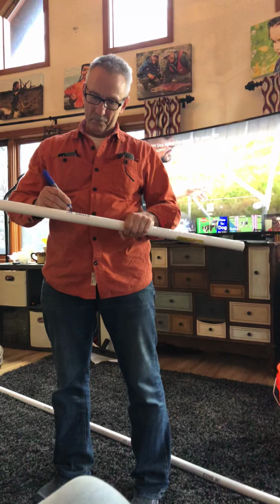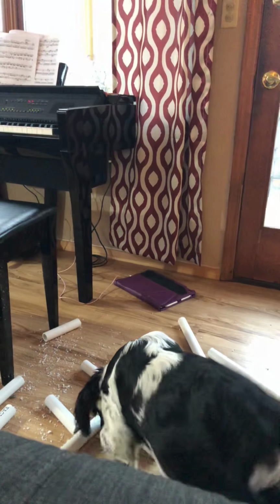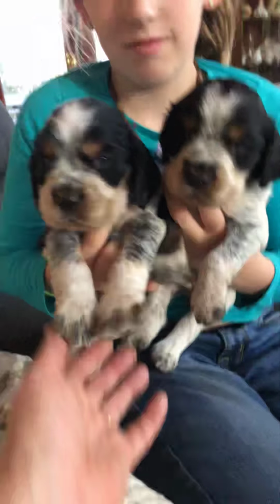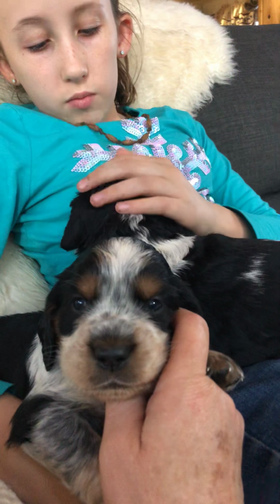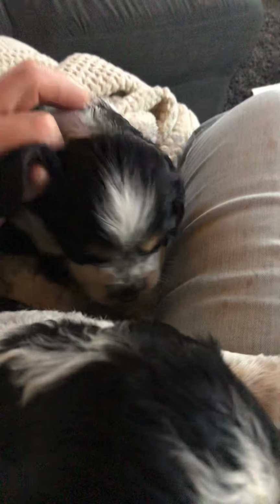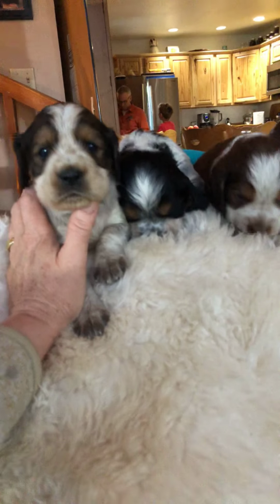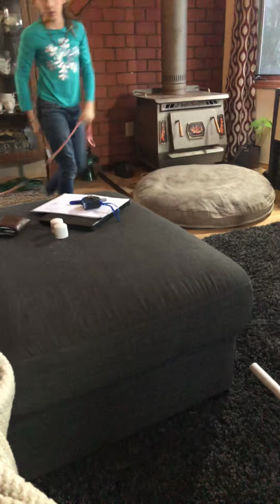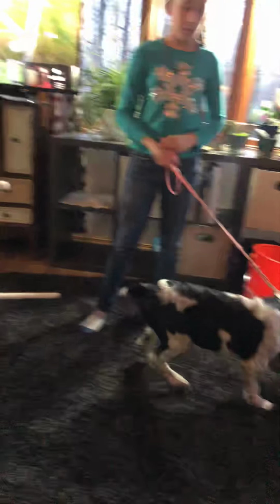How to make an agility hurdle for Royal Springer Spaniels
Royal Springer Spaniels Agility Hurdle